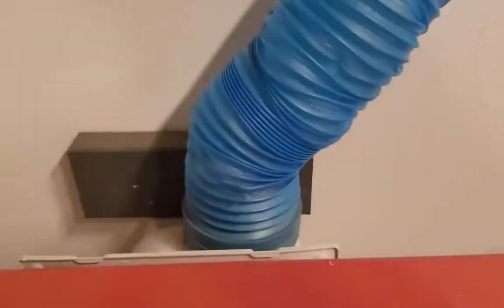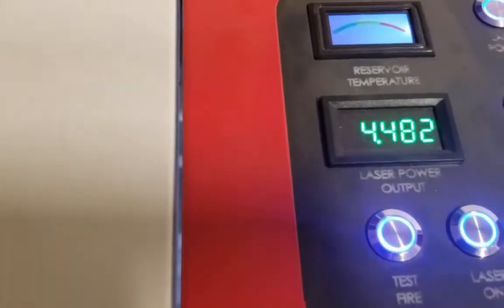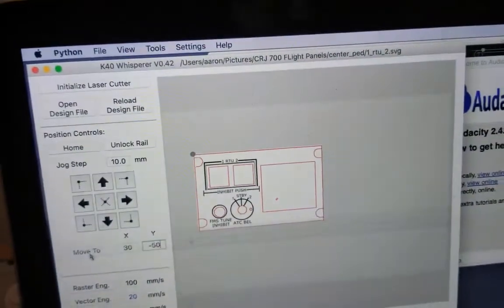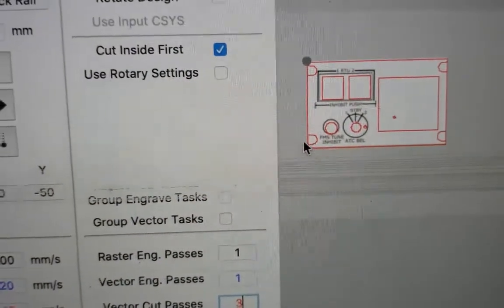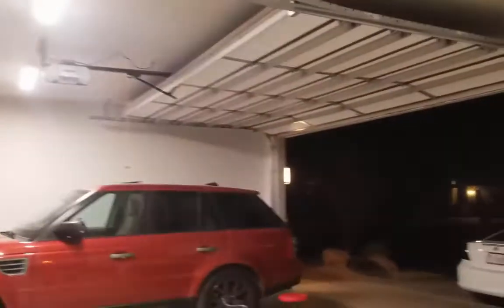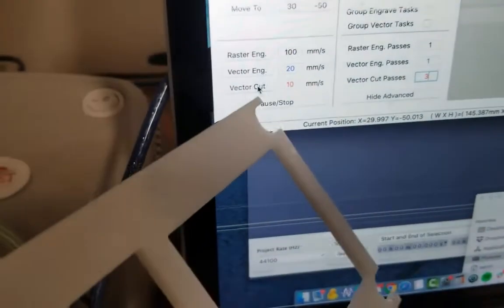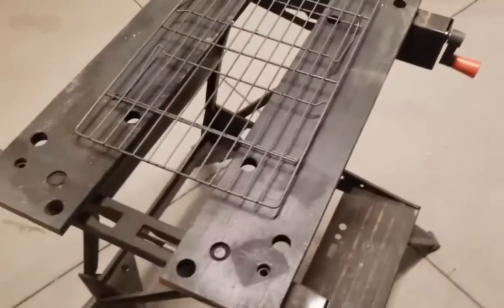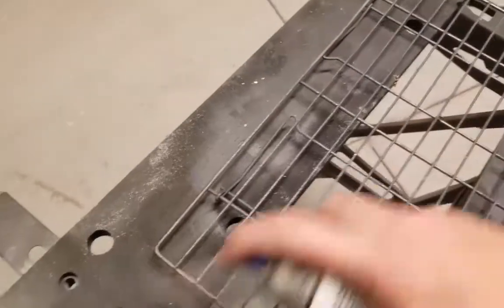(Watch Part 1) How to make flight simulator panels that are backlit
In this video I show you step-by-step how I use a laser cutter to build flight simulator panels for a CRJ 700